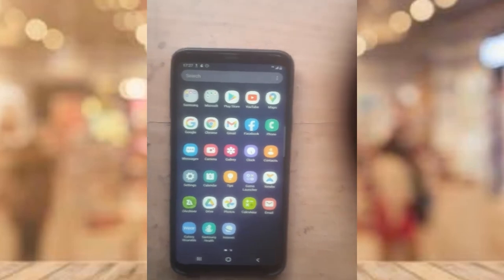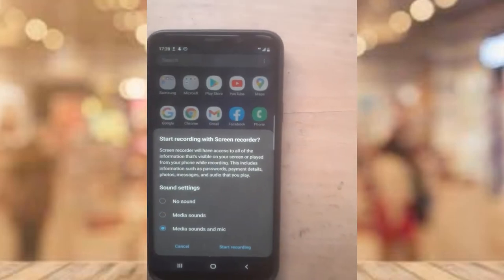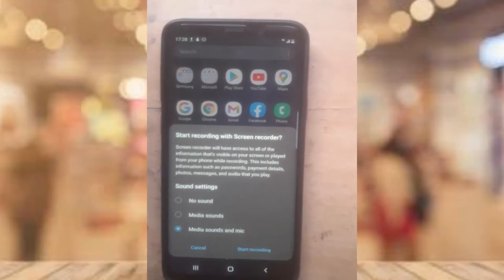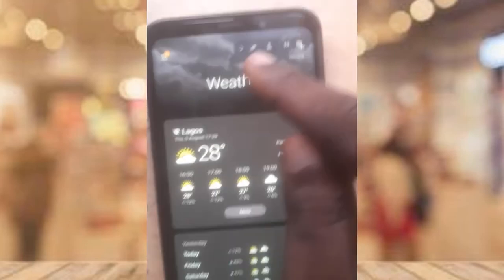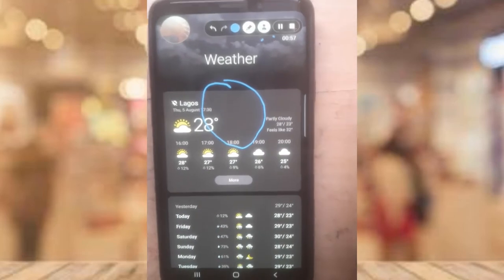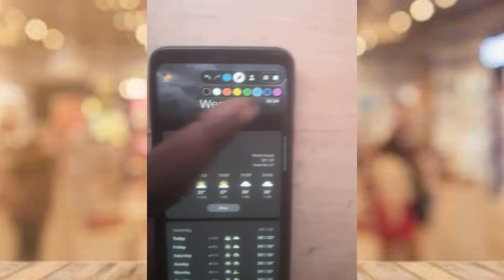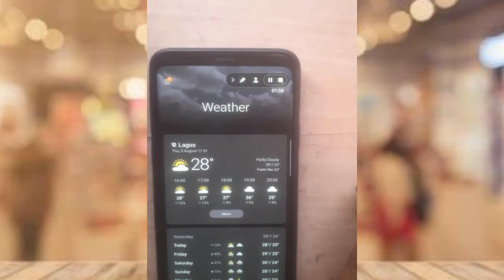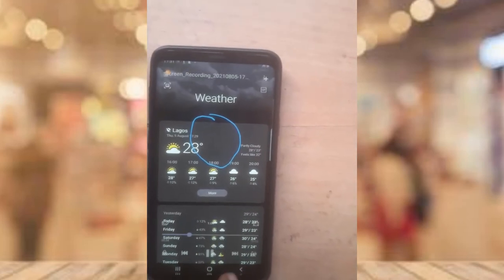How to use Samsung inbuilt screen recorder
How to use Samsung inbuilt screen recorder, The sam sung inbuilt screen recorder allows you to do alot while recording your screen, draw on the screen, enable the facecam while recording, and do more on the screen then save it up on the device for editing.